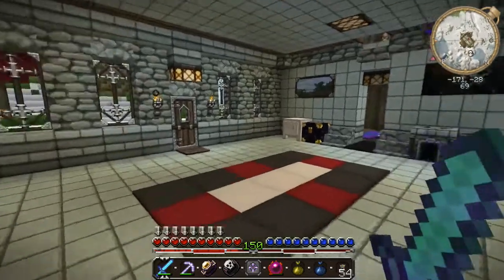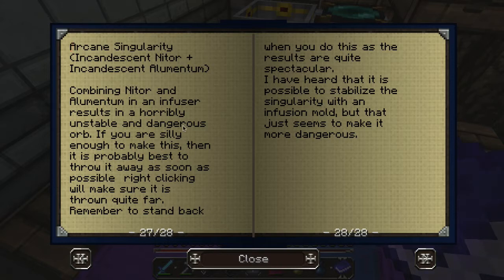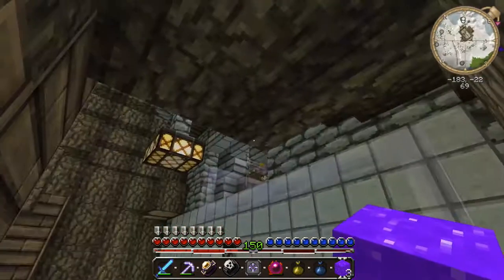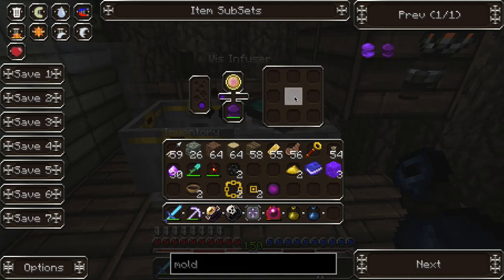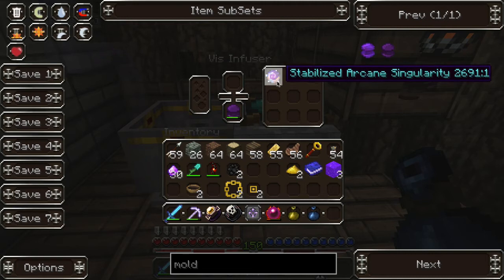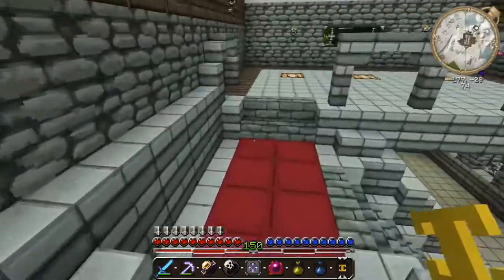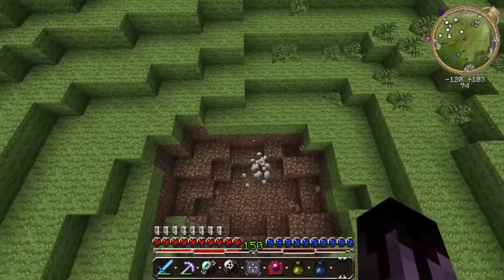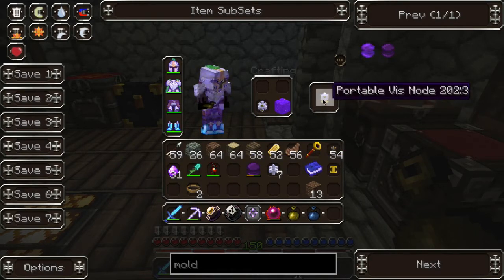Thaumcraft 1.2.6 Let's Play - Ep 14 - Teleportation Networrk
A retro Minecraft 1.1 adventure based on Thaumcraft 1.2.6. Even in its first version Thaumcraft is an amazing mod.

Here is a download of the modpack and resources I am using including the TC1 wiki as a pdf. Note it has only been tested as I play it and is subject to revision. I will label new versions and changes as needed. Backup your world saves always!

Mediafire download (not responsible for ads shown. I make no revenue) But if you want to help me earn more space at Mediafire for future downloads then create an account there with this

Texture Pack:
Dokucraft Light